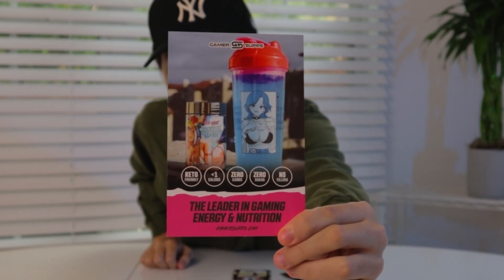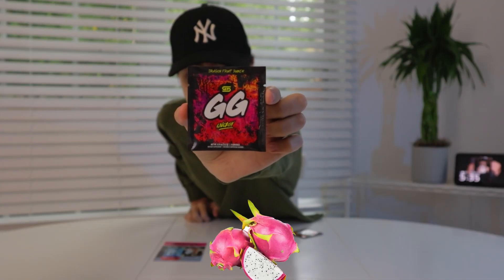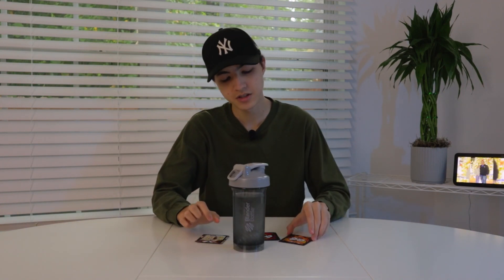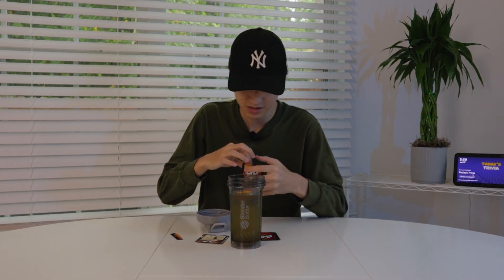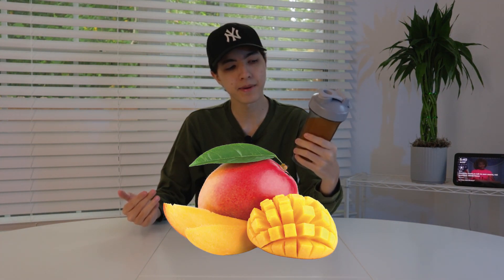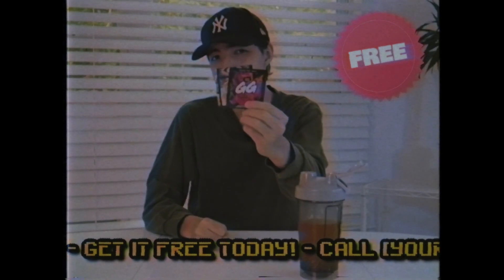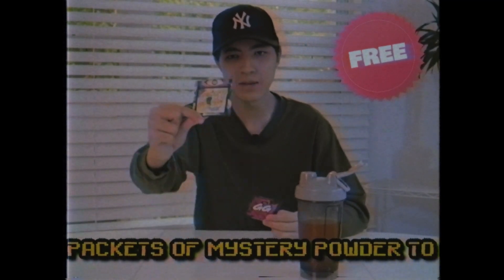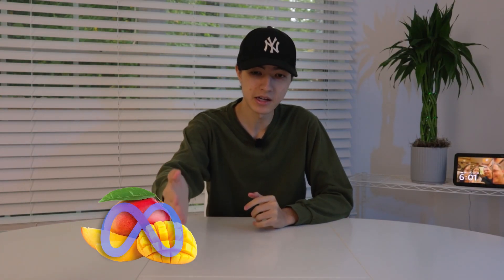Reviewing GG Energy - How Does it Taste?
In this first ever review on the channel, I will be taste-testing three GG Energy packets. The flavors are random, unique, but interesting. How do they taste? Which flavor is the best? These questions are answered in the video!